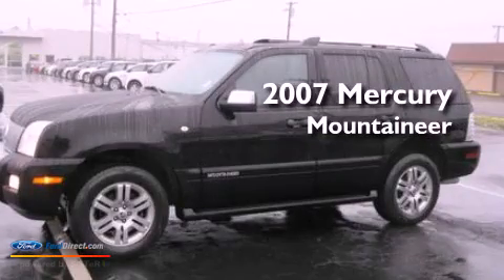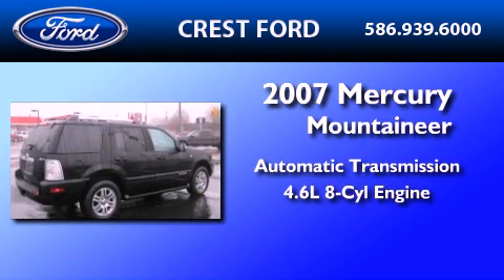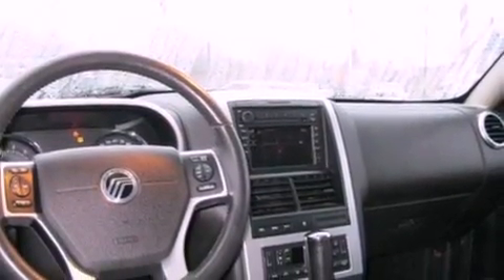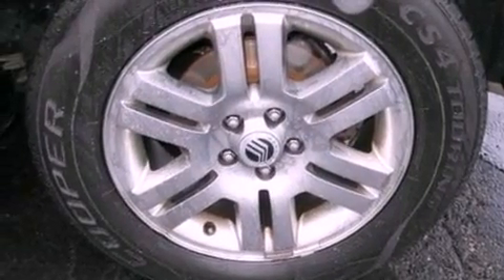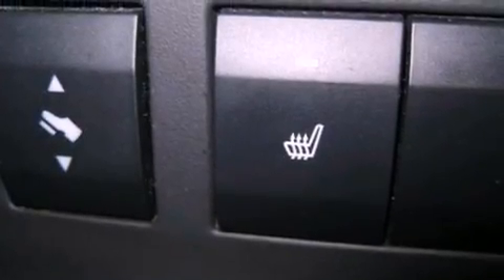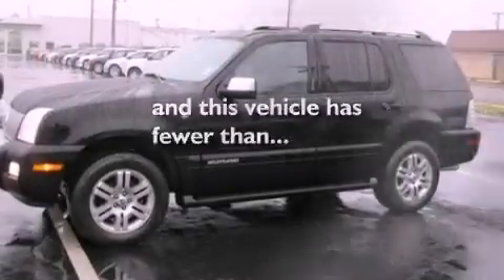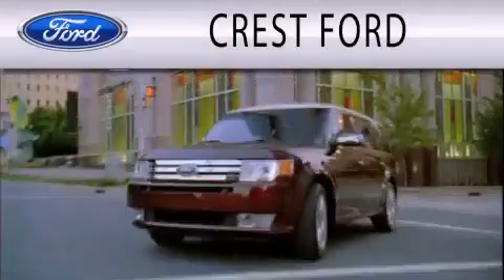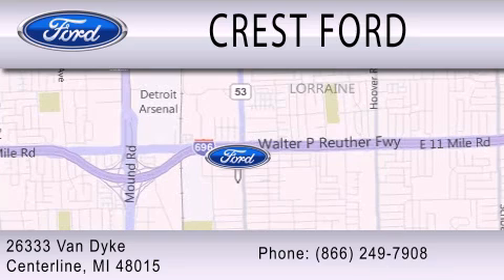2007 MERCURY MOUNTAINEER Center Line MI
Year : 2007
 Make : MERCURY
 Model : MOUNTAINEER
 Engine : 4.6L V8 24V MPFI SOHC
 Trans . : 6-SPEED AUTOMATIC
 Exterior : BLACK
 Miles : 63,223
 Interior : CHARCOAL BLACK
 Stock : F2366L